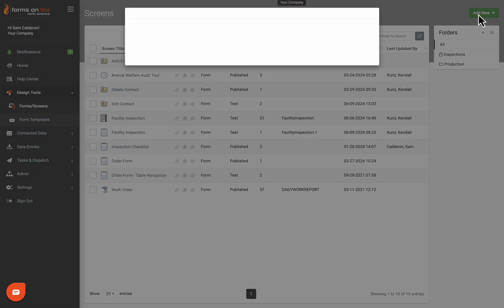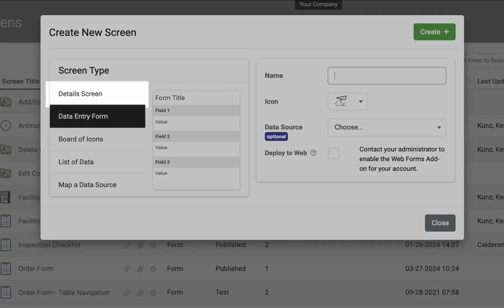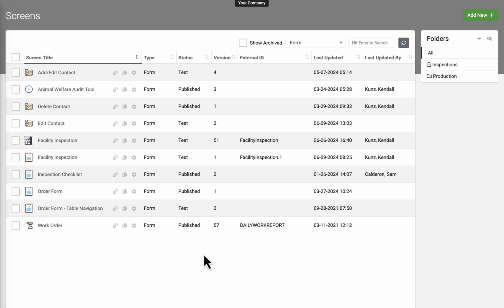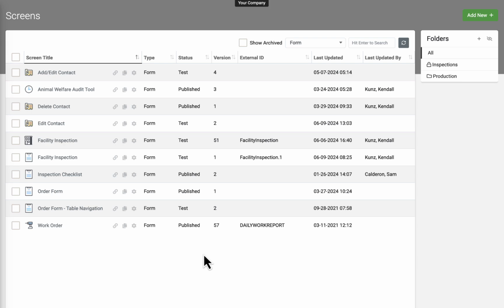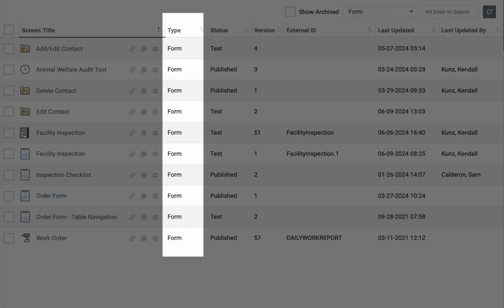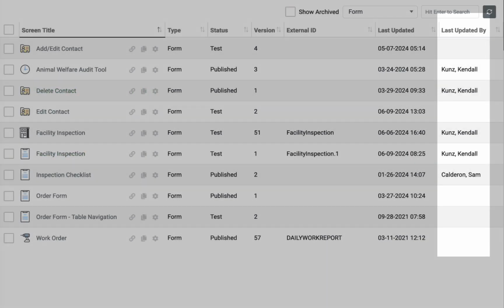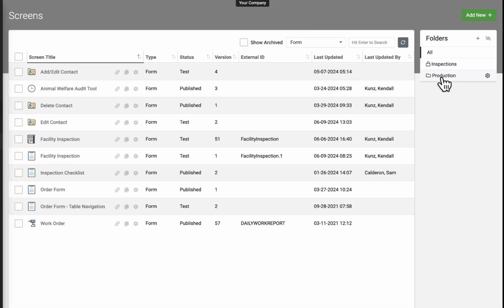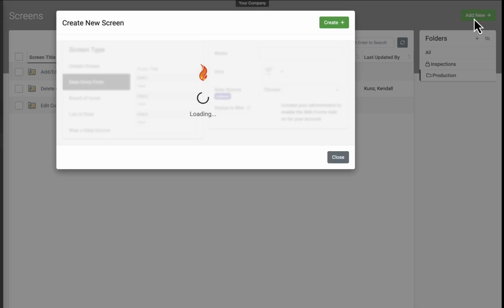Introduction to Screens: Master Forms and Data Interaction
Learn how to effectively use and manage screens in Forms on Fire! This tutorial covers various types of screens such as data entry forms, data lists, details boards, icons, and maps. We'll show you how to deploy these screens to users, enabling them to interact with and collect data efficiently. Explore the screens page in the web portal, understand the information displayed in the table, and learn how to use the folder manager for better organization. By the end of this video, you'll be equipped with the knowledge to create and manage screens seamlessly in Forms on Fire.